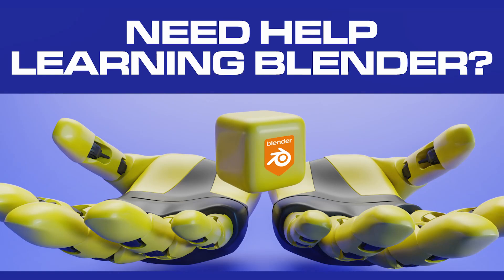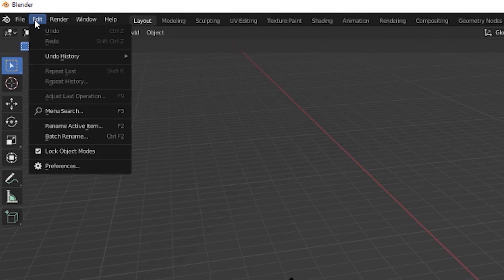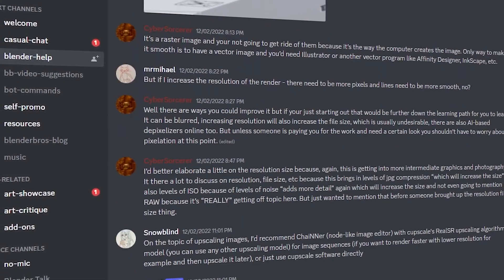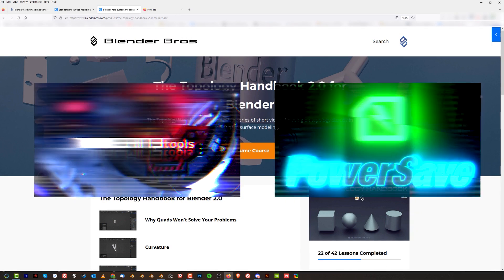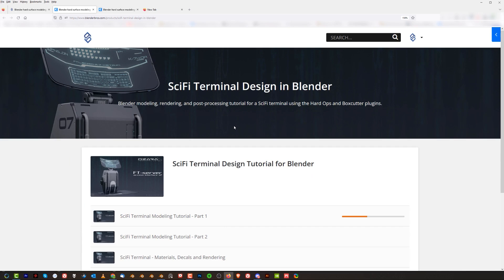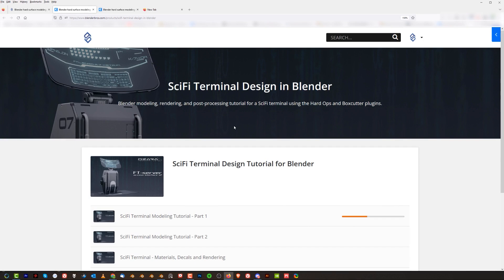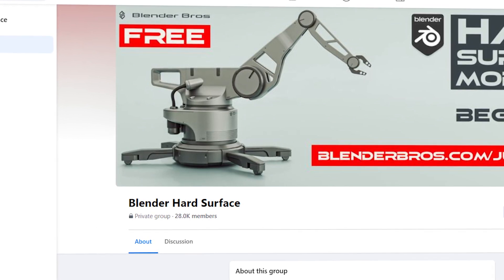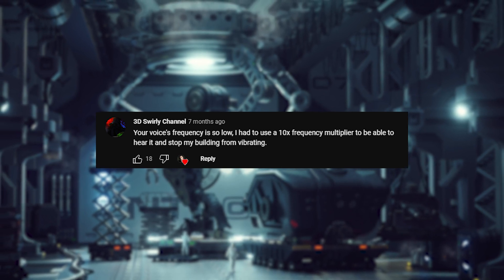The FASTEST Way to Master Blender